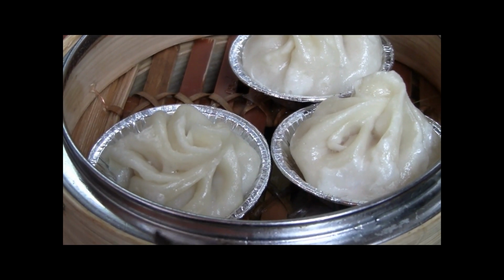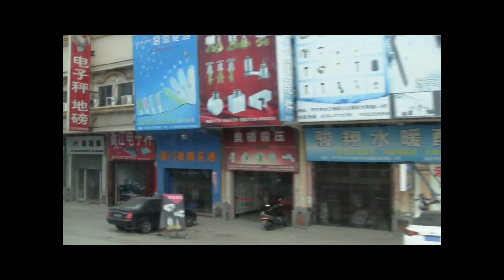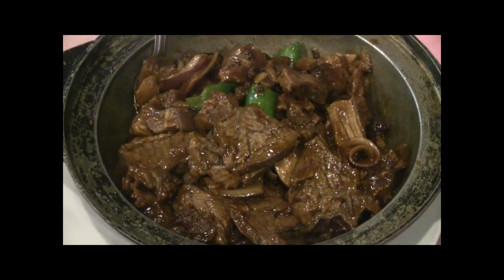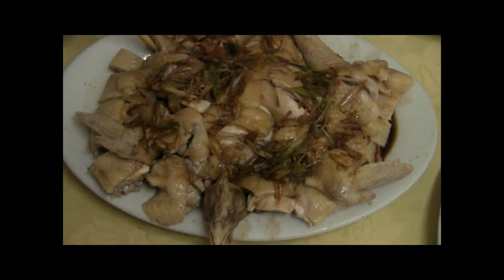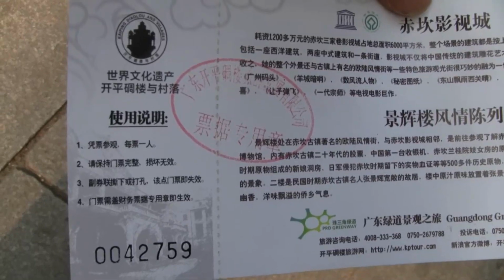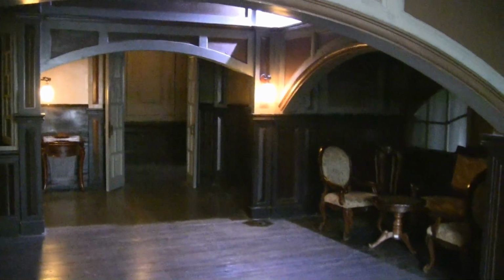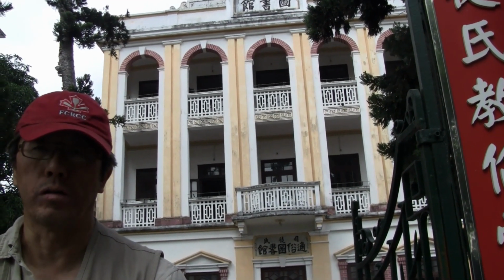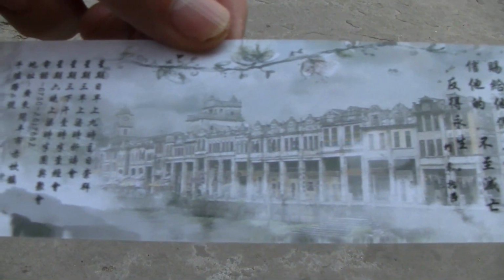China Food Tour And Day Trip To Hoiping China (Kaiping Near Taishan)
We take the bus from Hong Kong to Hoiping (Kaiping), China.  While we wait for the bus, we enjoy some dim sum at the restaurant next door to the bus stop.  This bus stop was located near the Mongkok Subway Station.  When we reach Hoiping, we ate traditional village style cooking, popular in the local area.  In this video,  "you are there with me", as we visit the ancient town of Chiak Hom (Chikan) located in Hoiping.  We visit a movie set located in the ancient town.  As well, we check out some street food, visit the Seto Clan Library and a visit to a church my mom went to when she was a young girl.  This ancient town of Chiak Hom (Chikan) was under construction when I last visited in January 2019.  It was largely vacated by then and is currently still undergoing construction.  In a future video, I'll be taking you there to see the town during construction.